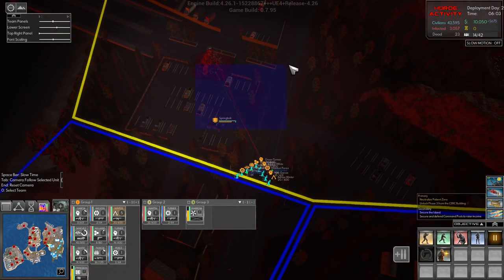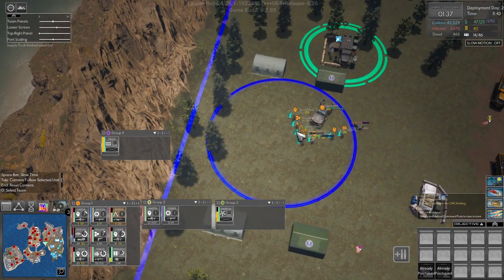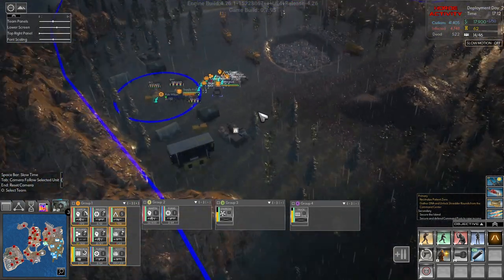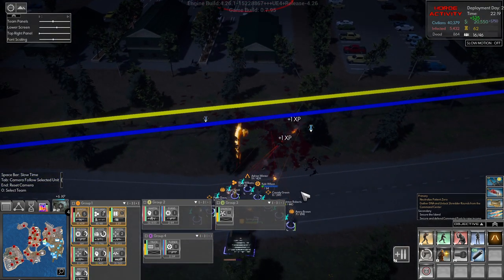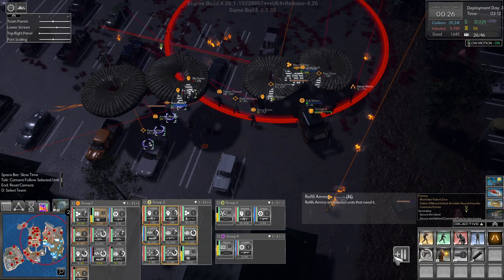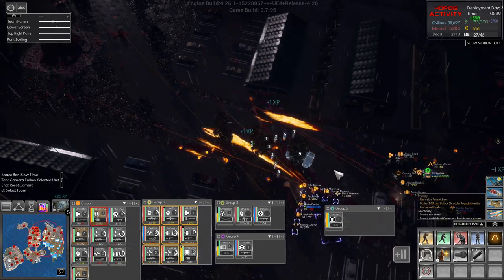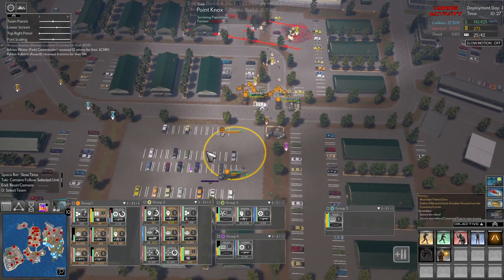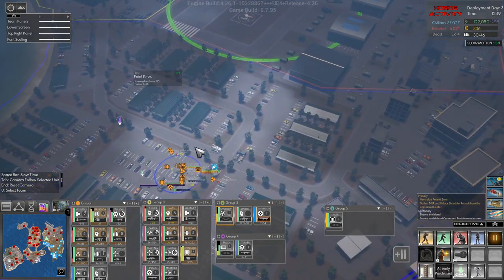Cepheus Protocol Ep2 | Lets Test Open World | Progress & Set Backs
Lets jump back into Cepheus Protocol and see how things are progressing with this awesome real time squad based tactics/strategy/basebuilding zombie game!